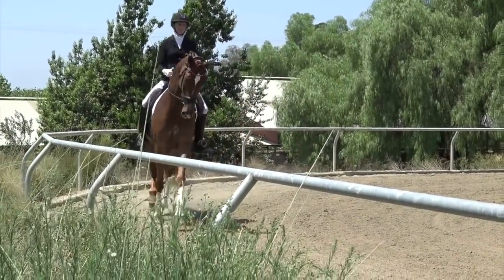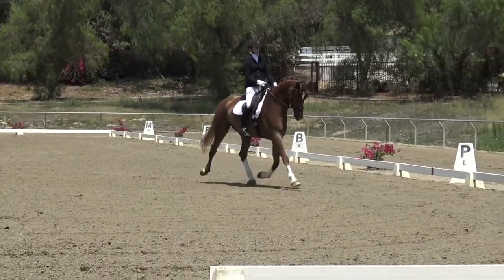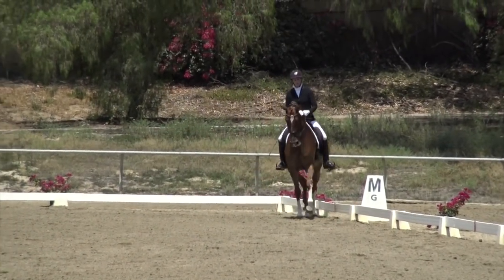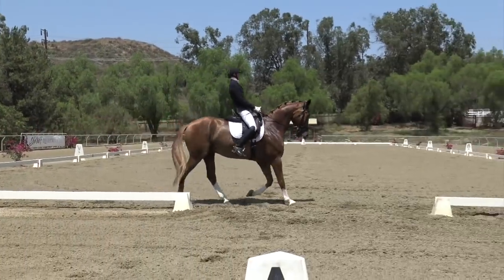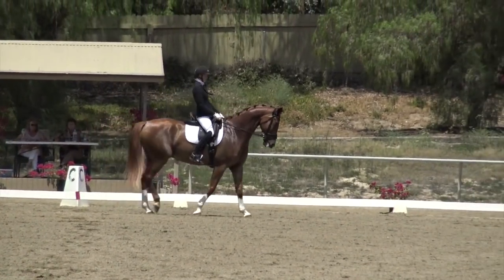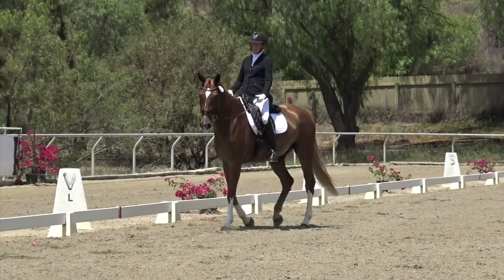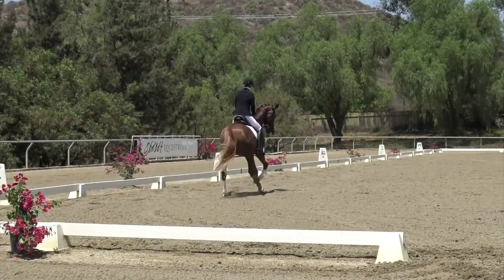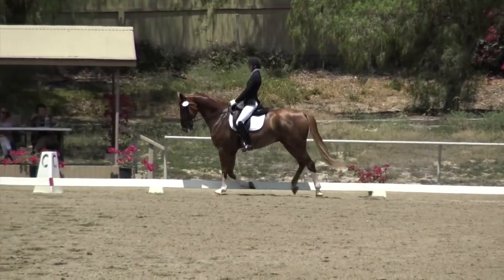How to Ride Third Level Test 3